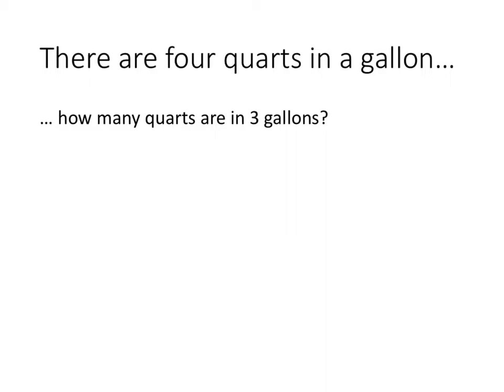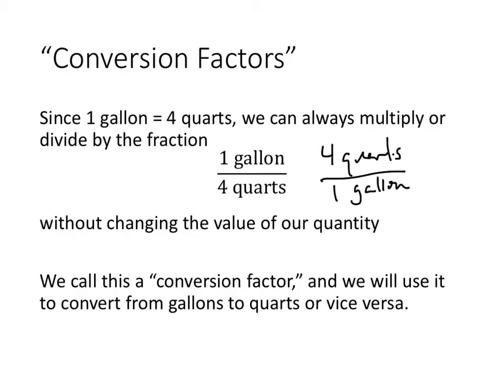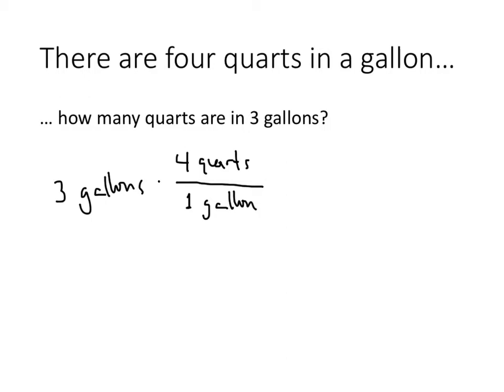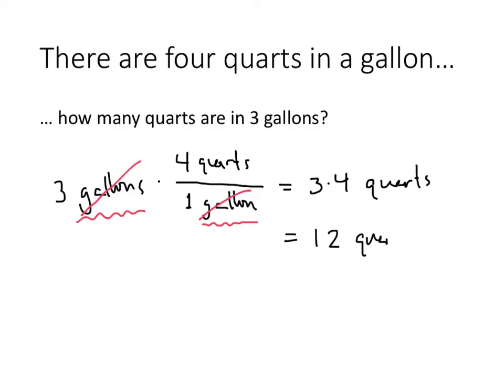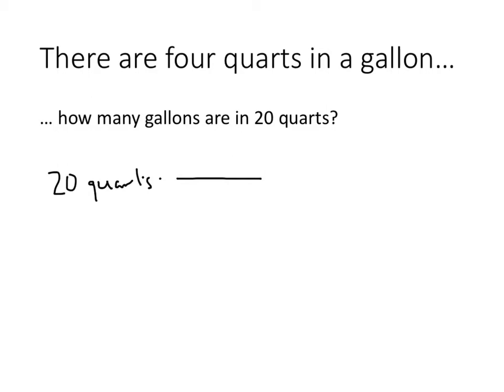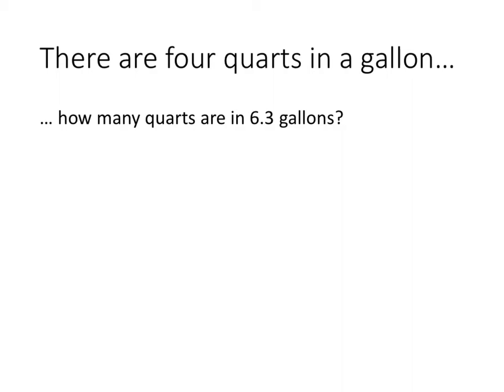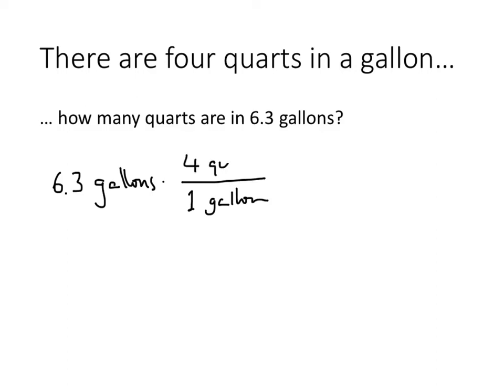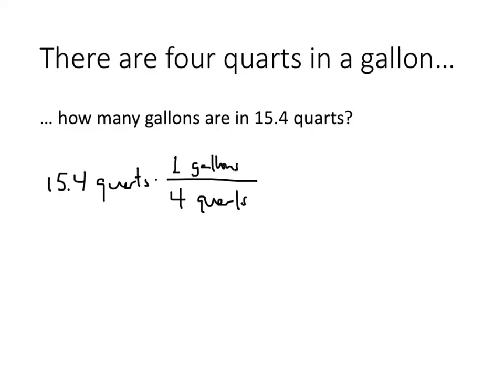Unit Analysis and Conversion Factors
In this video, we discuss how to use conversion factors to change quantities from one type of unit to another.